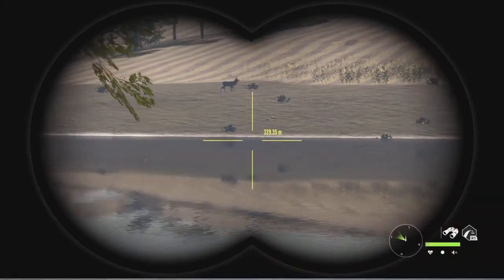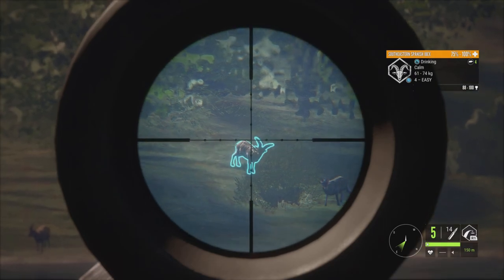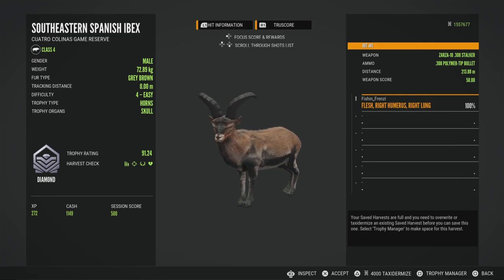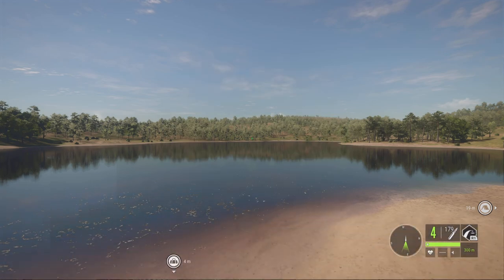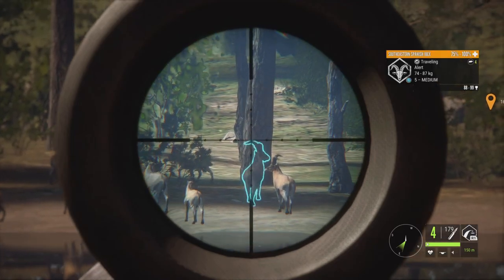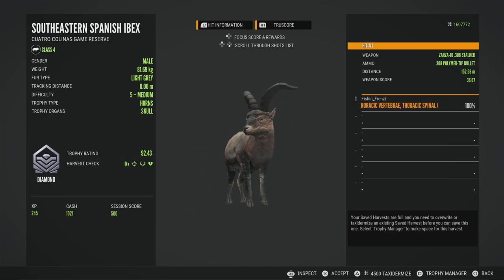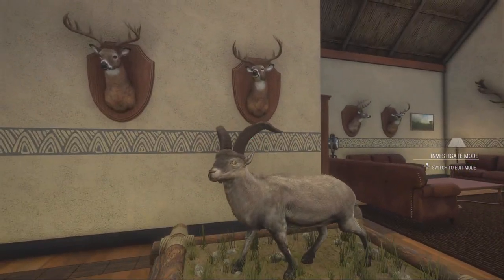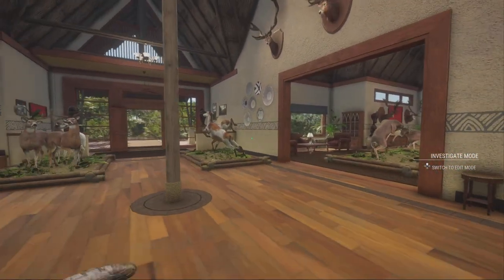My First LEVEL 5 Southeastern Spanish Ibex Diamond! | theHunter - Call of the Wild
Today, we will be out again on Cuatro Colinas where the grind for a level 5 southeastern Spanish ibex has just come to an end. This had been a goal of mine in the hunter - call of the wild for some time, and I am so happy to finally get this diamond! I hope y'all enjoy the video!